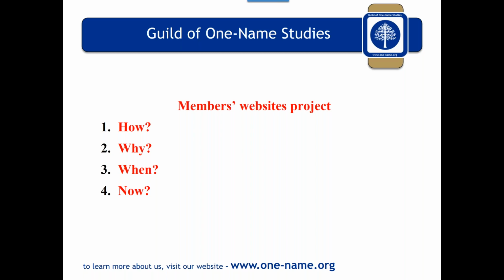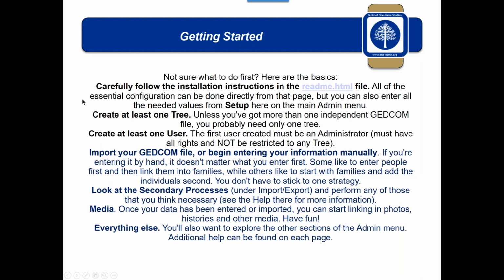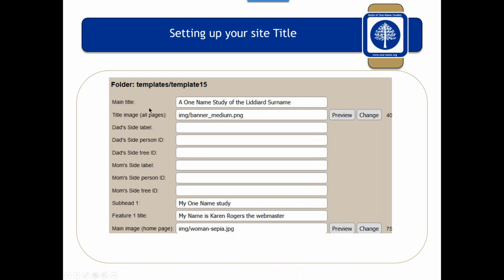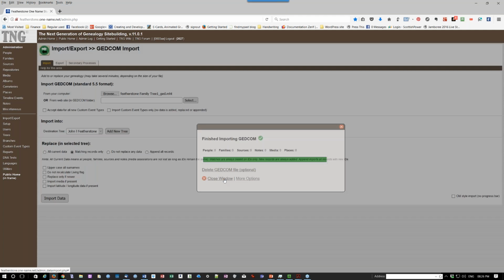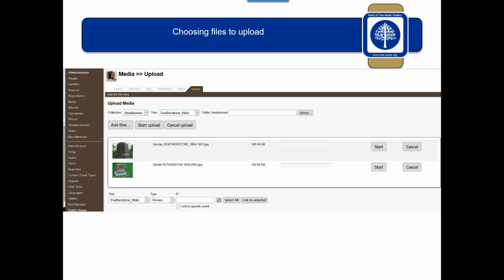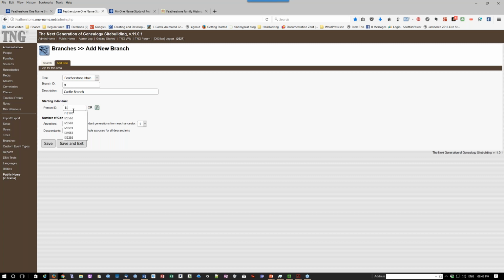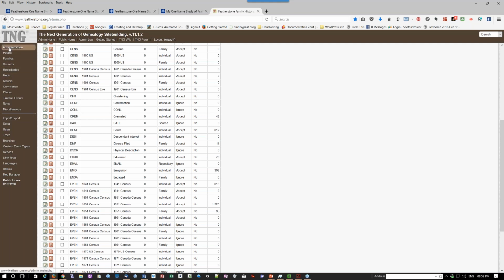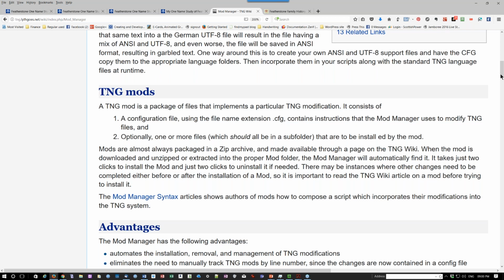Preservation Using The Next Generation - Pharos Intro to One-Name Studies Course October 2017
This was a webinar discussing TNG and the Members Website Project for the Guild of One-Name Studies delivered to the Pharos Introduction to ONS participants October 3, 2017